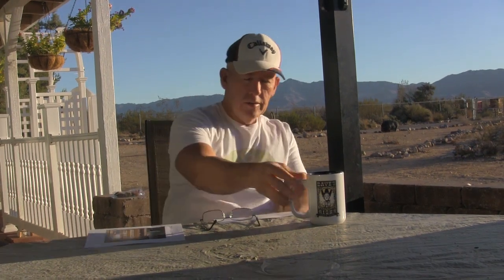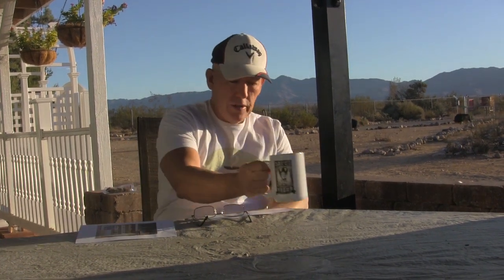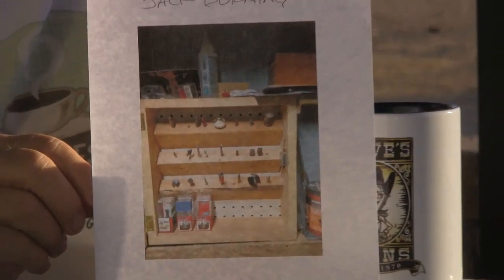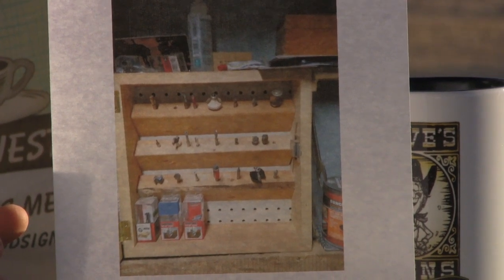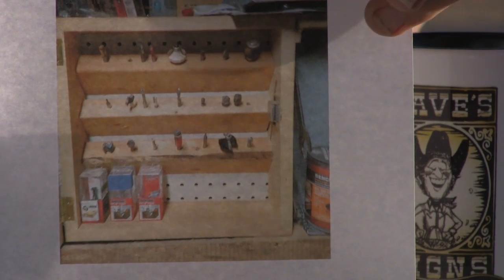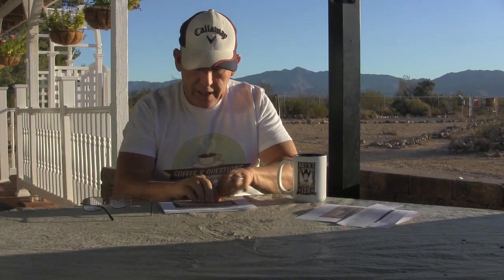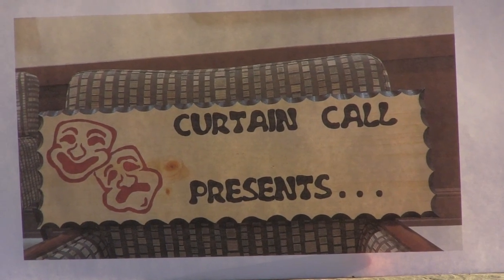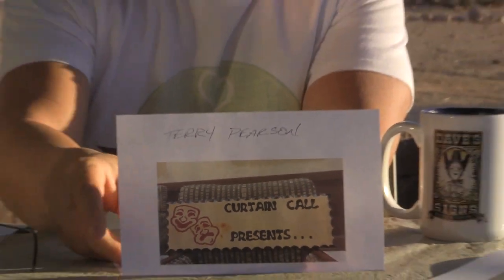Coffee & Questions 10/7/15 Router Bit Case